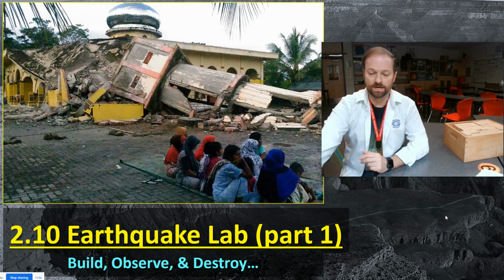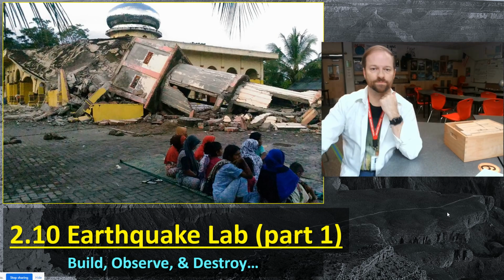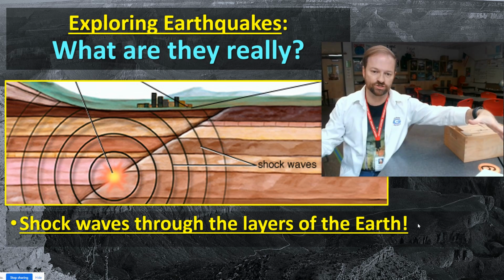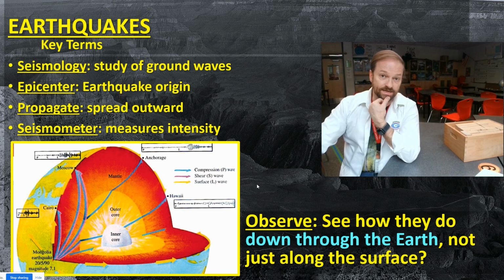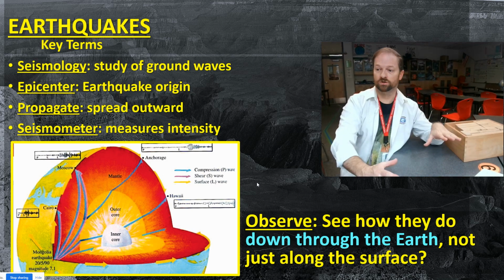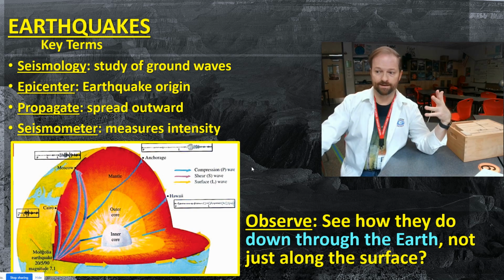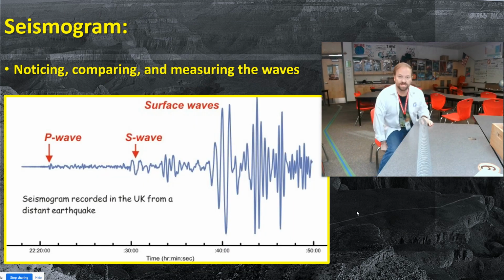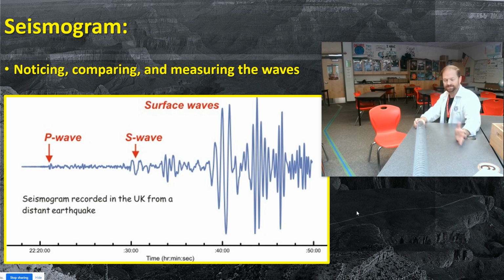2.10 - Earthquake Lab (Part 1)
This clip shows the three different seismic waves, which will help you understand how to properly simulate tremors and earthquakes at your own table in our Earthquakes Lab.